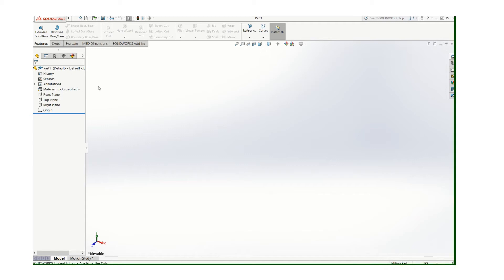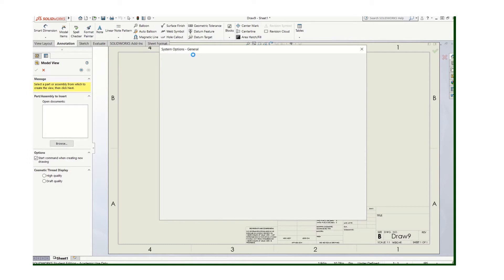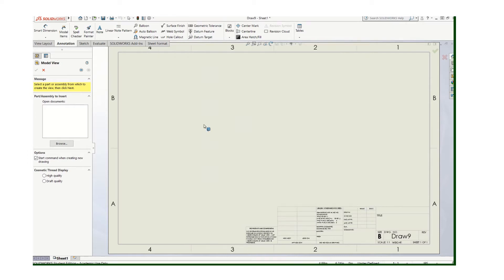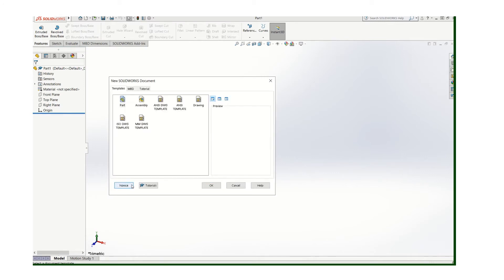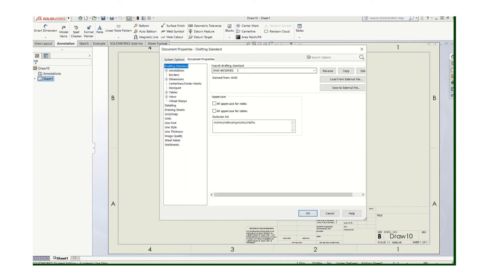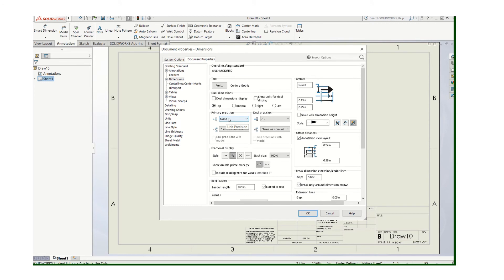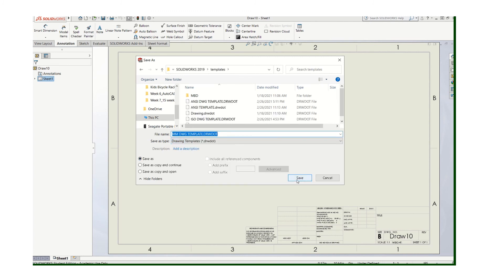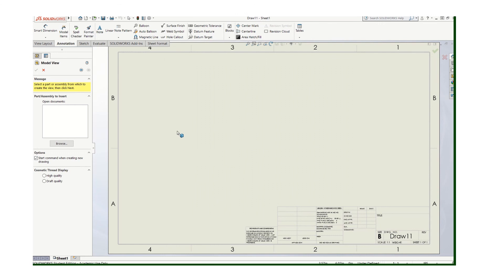Creating Drawing Template in SolidWorks